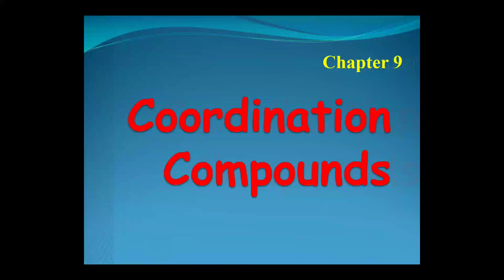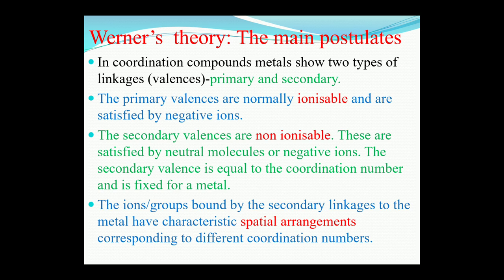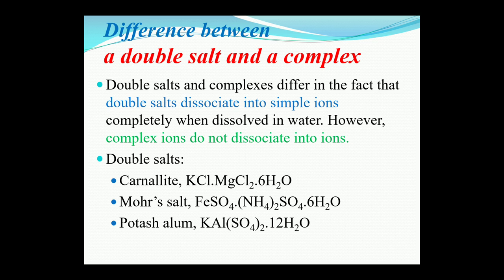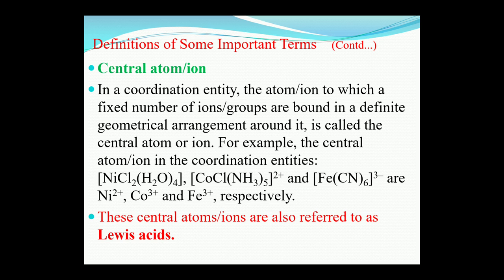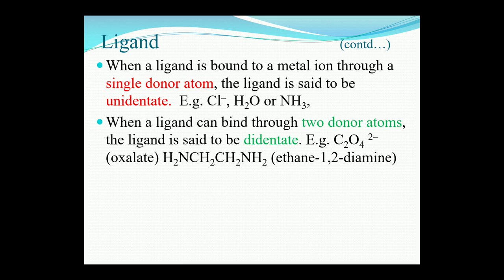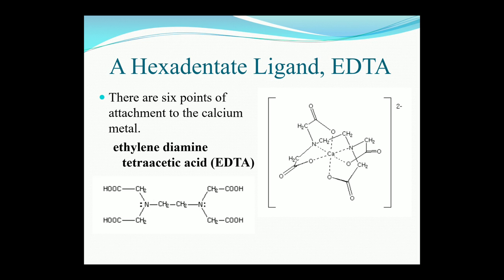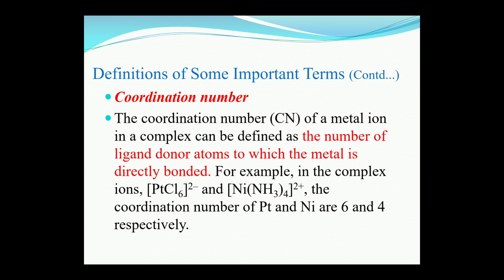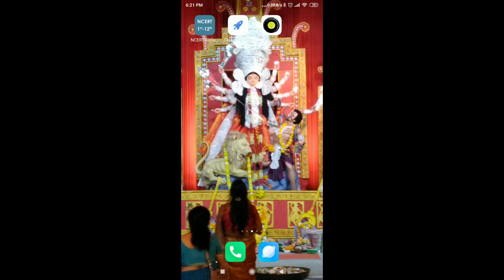Coordination compound Class 12 CBSE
Coordination Compound class 12 Part-1